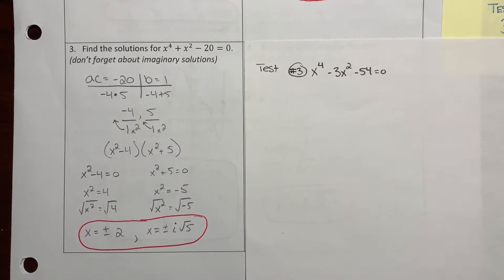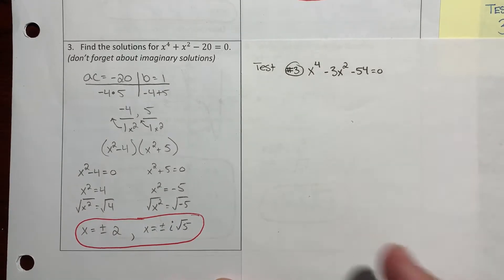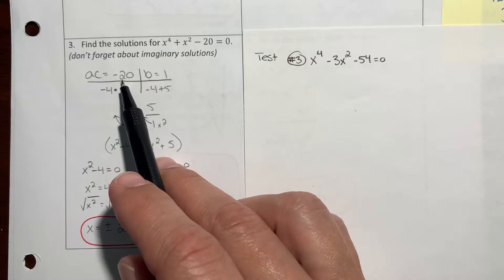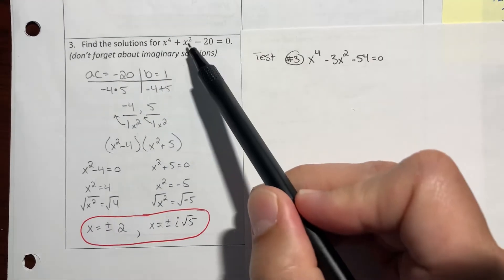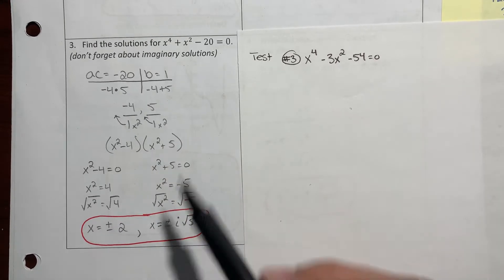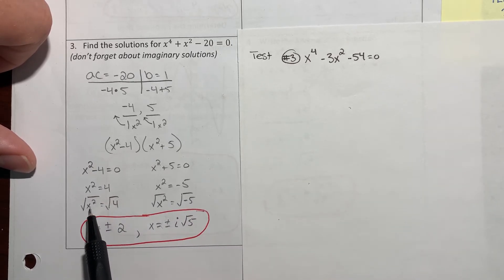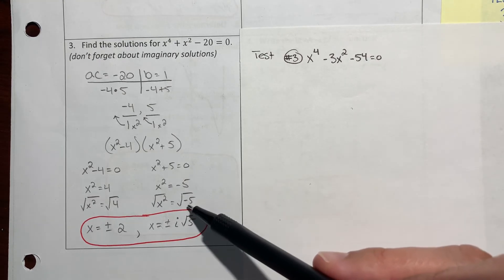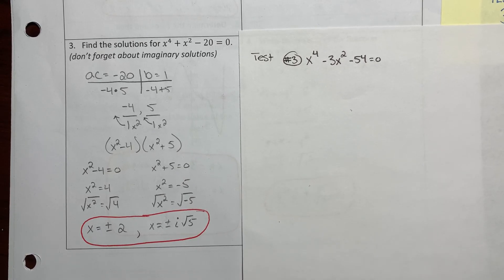Math 3 T3 SG #3